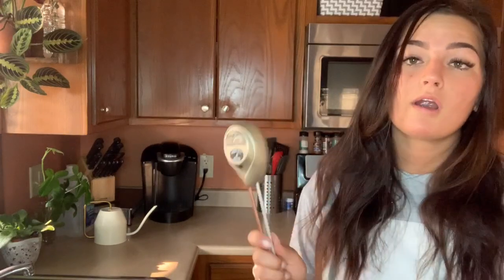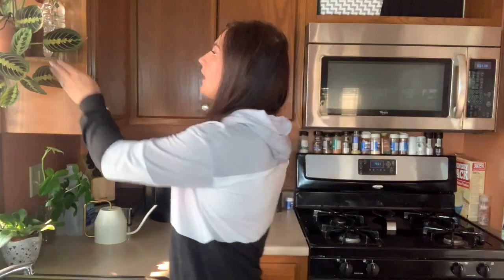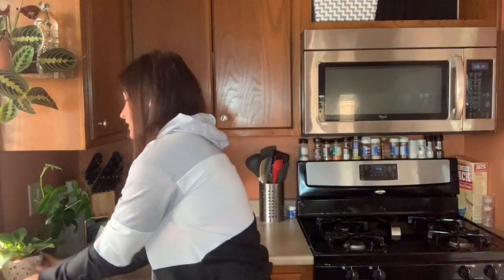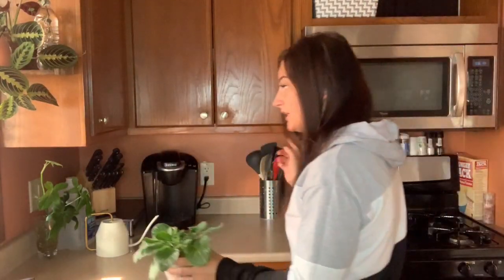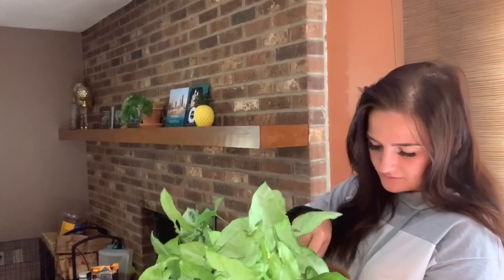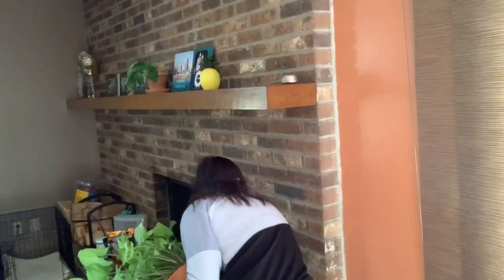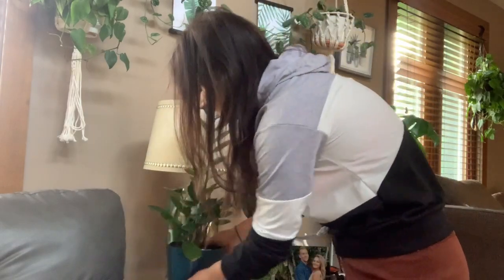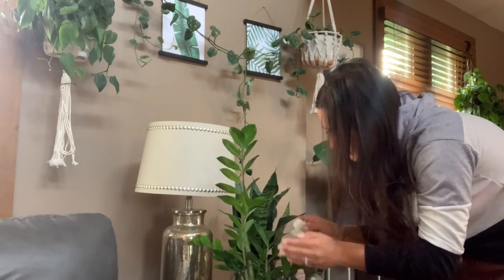House Plant Care Routine!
Hey guys! Hang out with me while I go around taking care of some of my house plants!

Plant Instagram